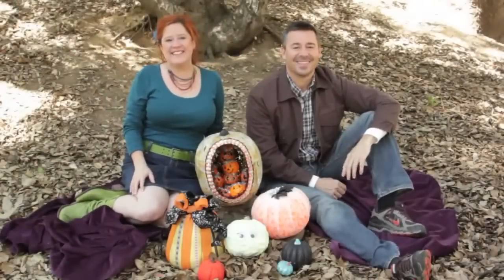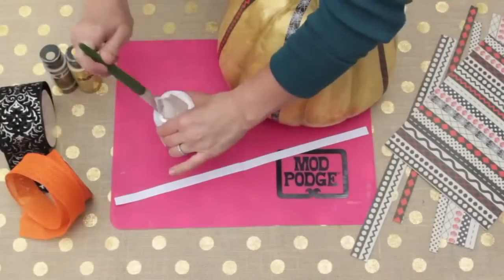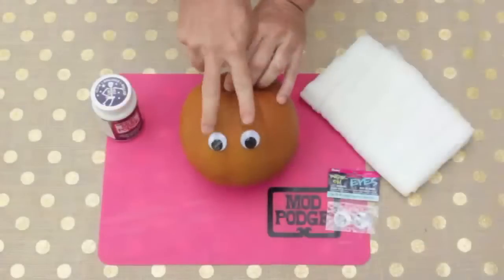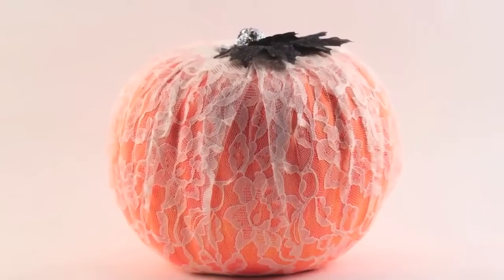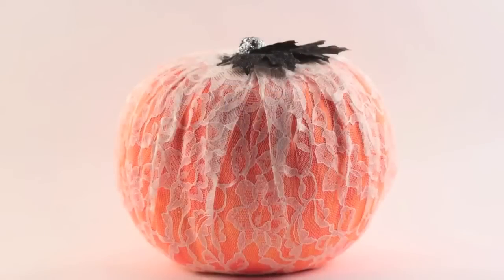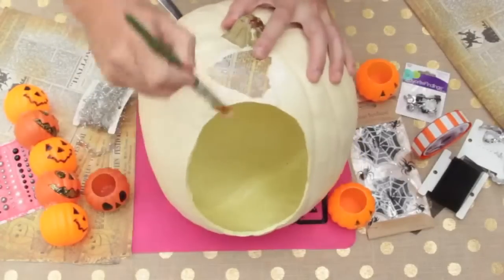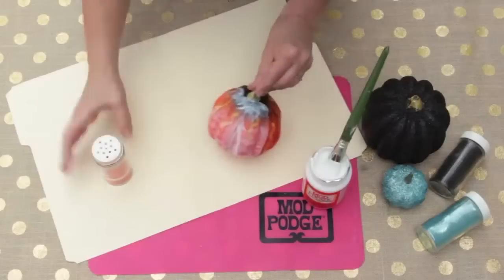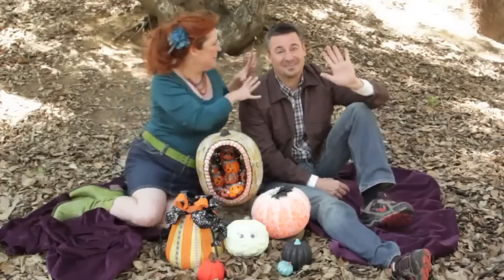Cathie and Steve DIY Mod Podge Gifts